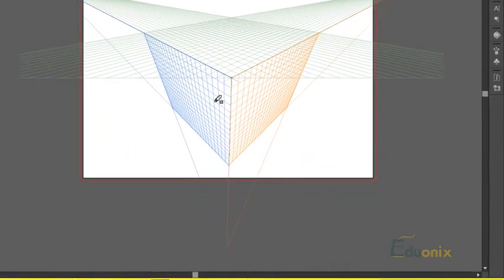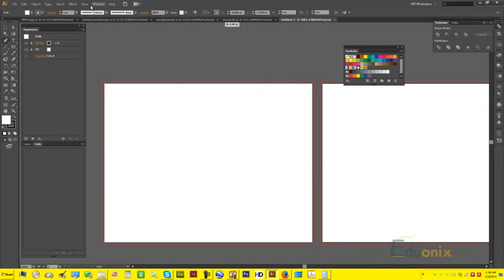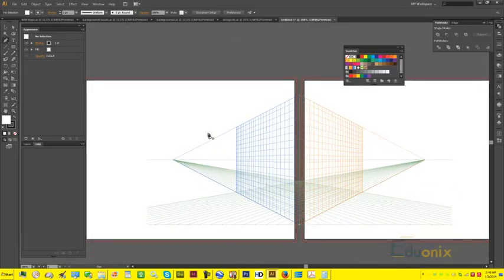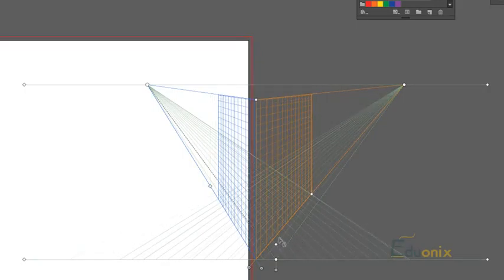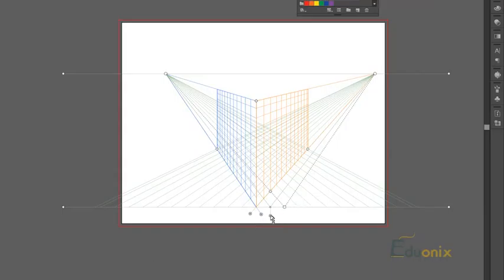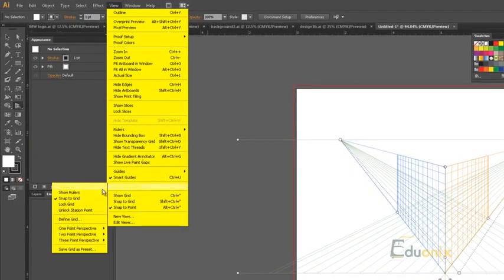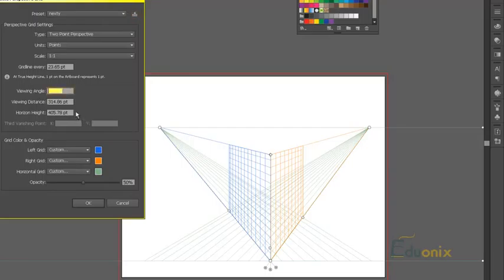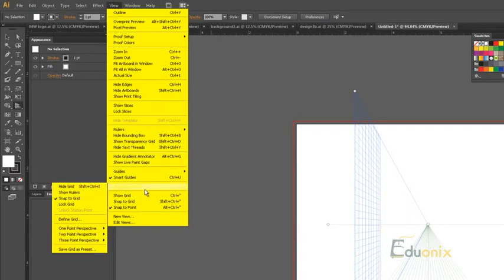Illustrator Tutorial Beginner Illustrator Course Skillfeed 29